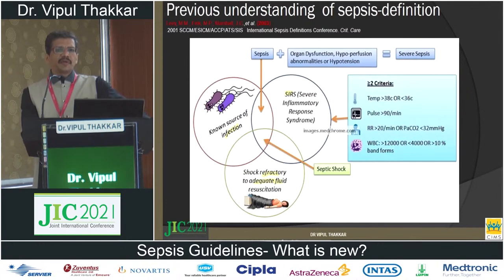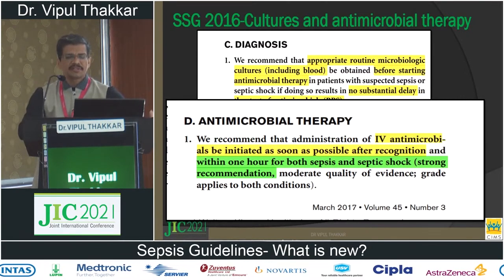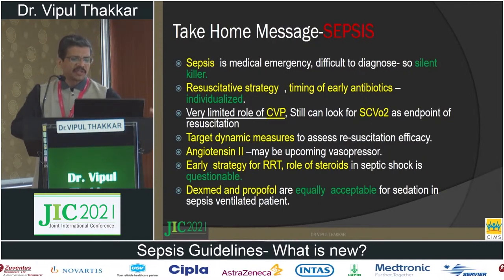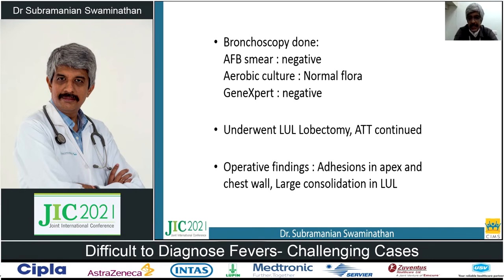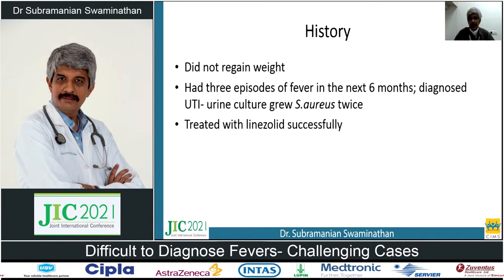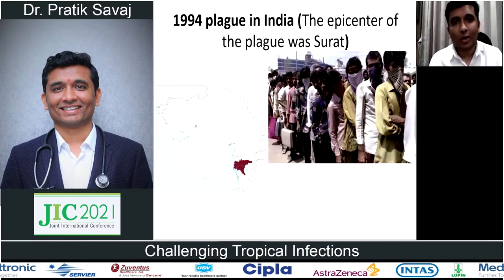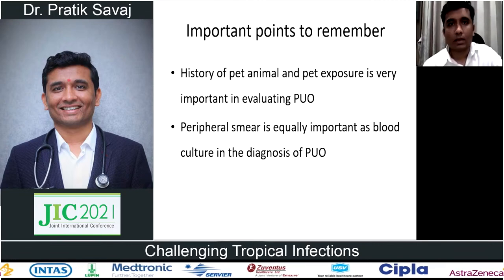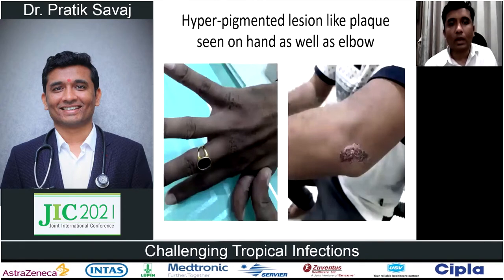Emerging Trends in Infection Management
Sepsis is a potentially life-threatening complication of infection. Despite significant advancements in understanding the pathophysiology of this clinical syndrome, including advancements in hemodynamic monitoring tools and resuscitation measures, sepsis remains one of the major causes of morbidity and mortality in critically ill patients.

To share insights on the emerging trends in the management of infection and difficult fever, we have put together an interesting webinar for you, in association with CIMS on 26th August 2021, from 3 PM onwards.

Topics that await you in this session -

Sepsis Guidelines: What's new in 2021? by Dr. Vipul Thakkar

Difficult Fevers: Case-based approach by Dr. Subramanian Swaminatham

Challenging Tropical Infections by Dr. Pratik Sawaj

Do not miss this session!